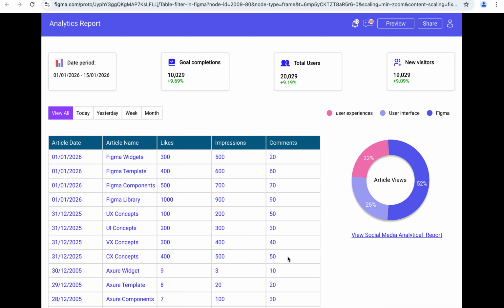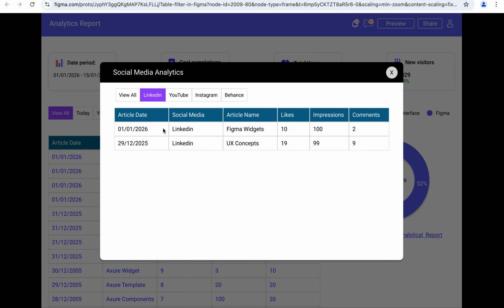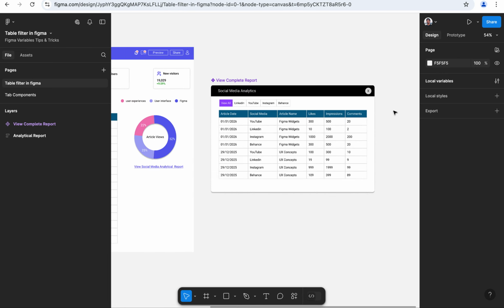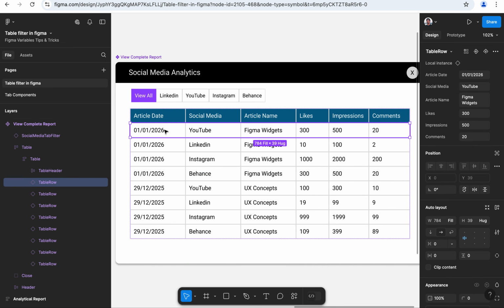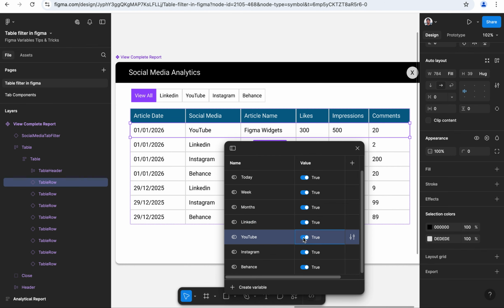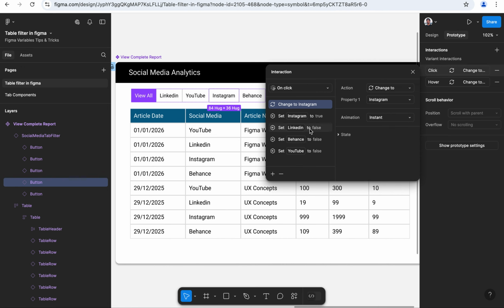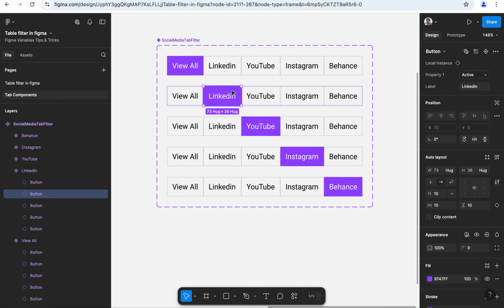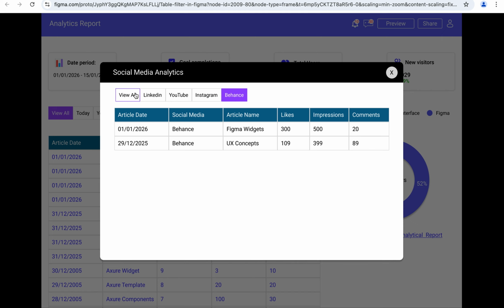Row filter component in figma | How to create Interactive Table row filter component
Interactive Table row filter component.
This component is created based on category filter.

In given table example1 filter component is created based on date.

like - filter is working while tap on Tab (Today / Yesterday / Week / Month)

Filter component only show data / entries which belong to respectively like today / yesterday and so on.

How to create - Important steps to create filter component for any table.

Table should be in auto layout
create category for table data like (shown in example)
Create Boolean variable for those category
Pass through / attach the created Boolean variable to specified row
Create Tab and give interaction to tab
Interaction will have just - Set variable value (Select Boolean variable) true to specific category and remaining Boolean variable false

Table component in figma (3 variant to create components) -